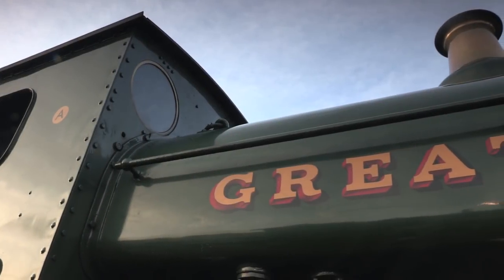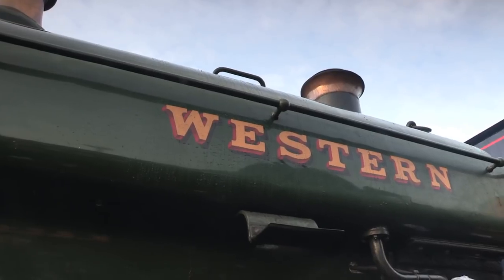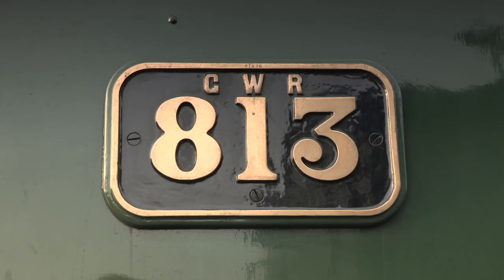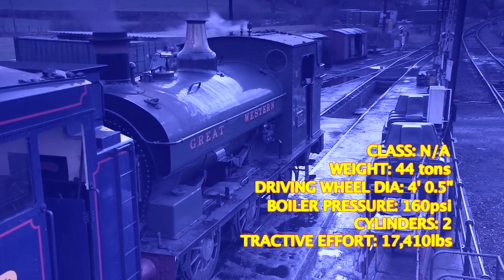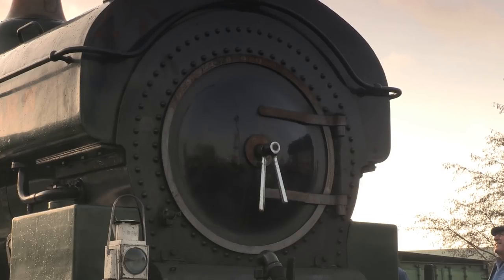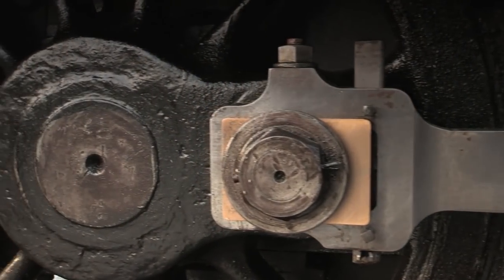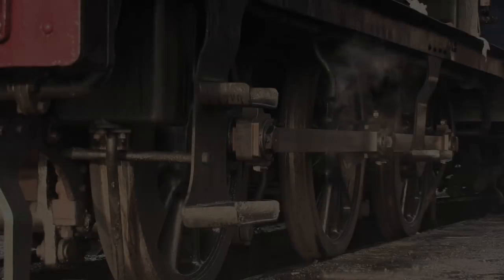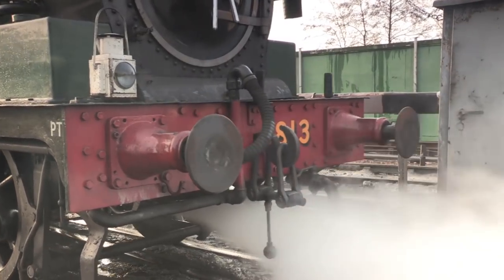SOLE SLIP: Port Talbot Railway No 813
The lone surviving Port Talbot Railway saddle tank, GWR No 813, is placed beneath the Sole Slip microscope.